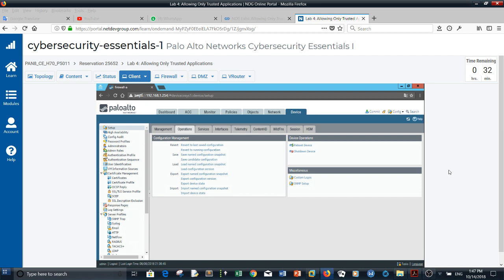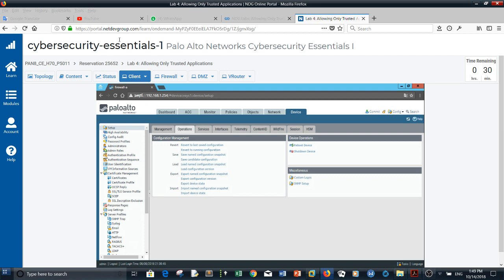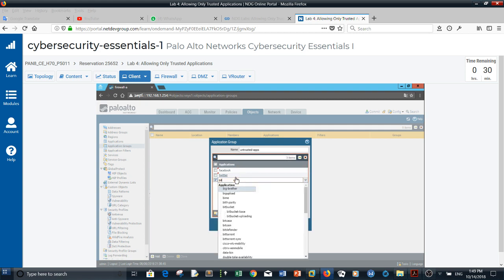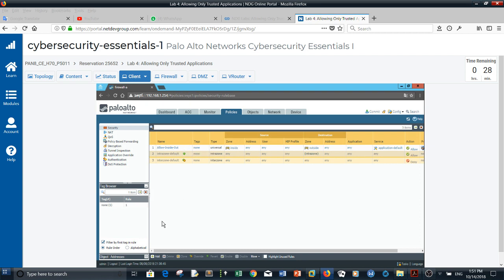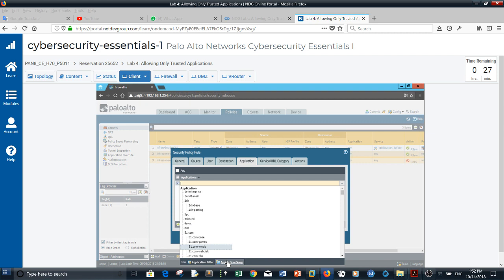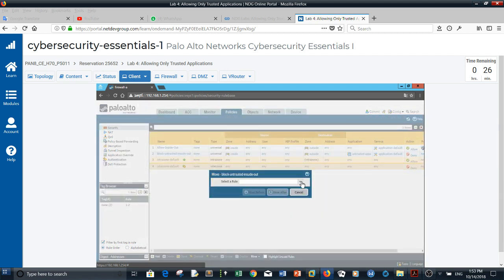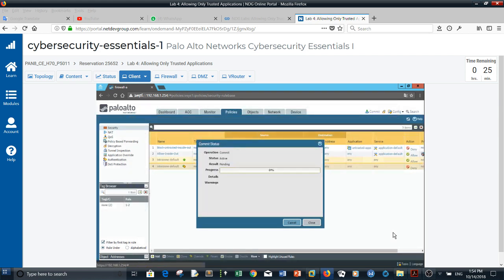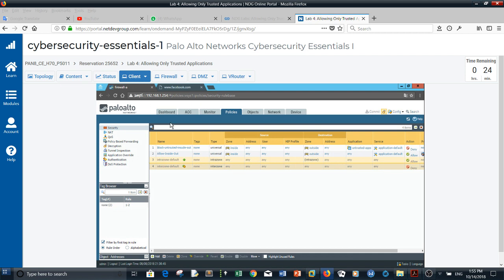Blocking Facebook and Bittorrent With PaloAlto Networks Firewall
🚀 Cyber Security Certification Notes
In this video walkthrough, we covered blocking Facebook, Twitter and BitTorrent using Paloalto networks firewall by creating an application filter and specifying the required parameters to identify social media pattern in user traffic.
Writeup
0:00 - Introduction and Overview of the Topic
0:19 - Creating an Application Filter for a Corporate Network
0:33 - Accessing Palo Alto Networks Security Firewall Lab
0:57 - Scenario: Blocking Social Media Traffic (Facebook, Twitter)
1:25 - Creating an Application Group for Untrusted Apps
2:20 - Adding Facebook, Twitter, and Torrent to the Untrusted Apps List
2:45 - Moving to Security Policies Setup
3:10 - Creating a New Security Policy to Block Untrusted Applications
3:47 - Configuring the Source and Destination Zones in the Policy
4:10 - Applying the Application Group to the Policy
4:40 - Setting the Policy Action to Deny
5:01 - Moving the New Security Policy Above Existing Allow Rules
5:40 - Explanation of Traffic Inspection and Policy Application
6:05 - Testing the Setup by Accessing Facebook and Twitter
6:39 - Successful Access to Google, Failed Access to Twitter
7:27 - Demonstrating Facebook Being Blocked by the Security Rule
7:55 - Importance of Application Filters in Enterprise Settings
8:07 - Plans for Future Videos on Palo Alto Networks Security Topics